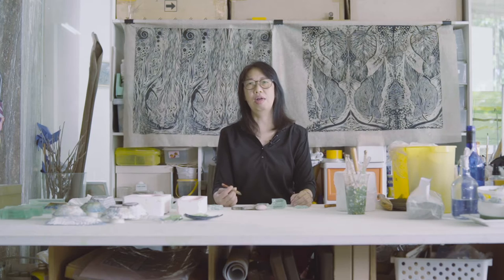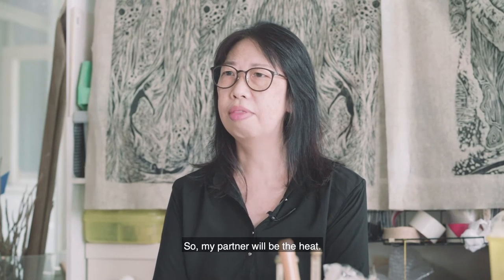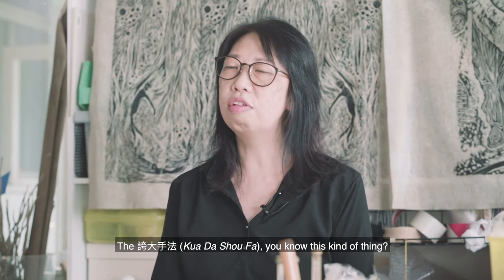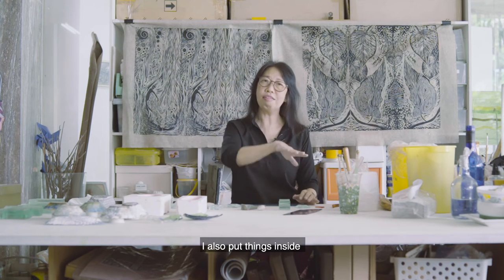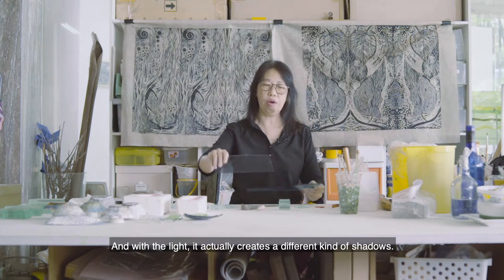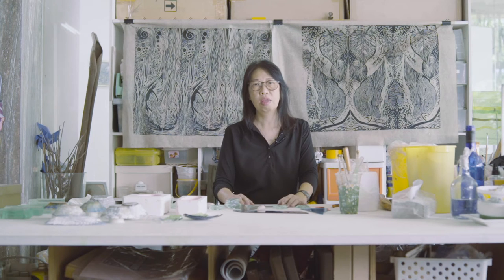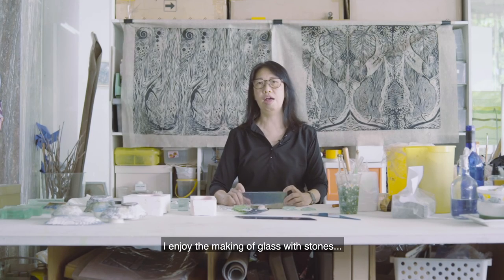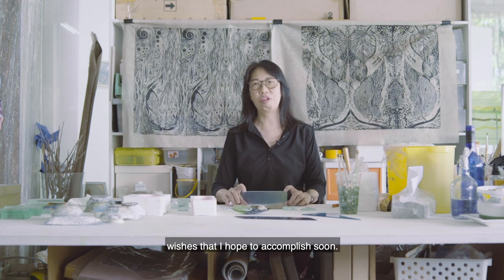3D Artist In Studio - Tan Sock Fong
Tan Sock Fong's creative art glass studio in Singapore is grounded on her understanding of materiality and her love for sharing creative methods with youth and people with special learning requirements. This short documentary talks about her approaches to her materials of glass, stone, sand, pigments and print, using these in public and community commitments.

Glass artist and printmaker Tan Sock Fong pursued her passion in glass at the University of Wolverhampton, UK, 1995. She showed at Glass: Passage of Evaluation, in Singapore 1993, and was artist-in-residence at David Ruth Glass Studio, Oakland, USA, working on cast glass. Sock Fong’s glass works have been exhibited at many venues including The Midlands Art Centre, Birmingham, UK, 1995; Singapore Art Museum, 1992 and 1999; National Museum Art Gallery, 1988 and 1989; and LaSalle-SIA College of The Arts. Her solo The Unveiling of the Hidden was at Utterly Art, Singapore in 2005, and by invitation at the Hsinchu Glass Museum, Taiwan in 2013.  Her 2015 sculpture Kindling Aspiration was commissioned for Torch Up the opening programme of the 28th South East Asian Games, Singapore. Sock Fong’s glass commission 'Dancing Hues of Life' for Ng Teng Fong General Hospital was launched by the Prime Minister Mr Lee Hsien Loong at their opening in 2015 with Phase Two completed in 2016.

3D Artists – In Studio is the latest video series featuring 3D artists of Singapore. The challenges that 3D artists face are many. In the visual arts space dominated by 2D artworks, we want to highlight the works of artists who work in 3D using metal, glass, clay, wood and stone among other materials. Theirs is a practice where creativity and imagination must be coupled with great technical skill that is developed over time, as well as access to workshop facilities and materials. These artists are also visionaries to the future of the city’s time and place markers. How their personal investigations and investment in their materials are developed through their practice is succinctly articulated through these recordings.